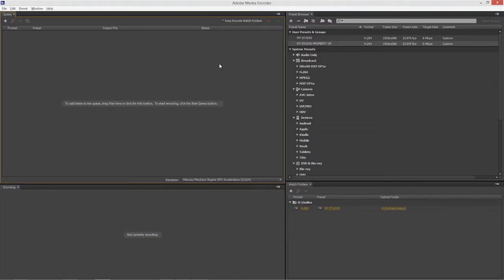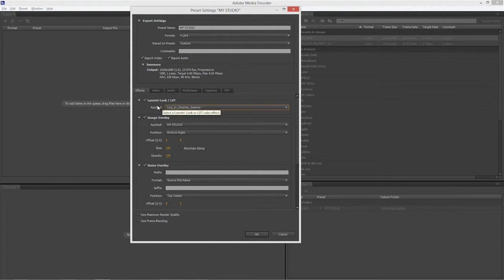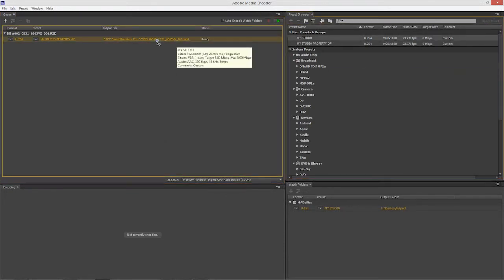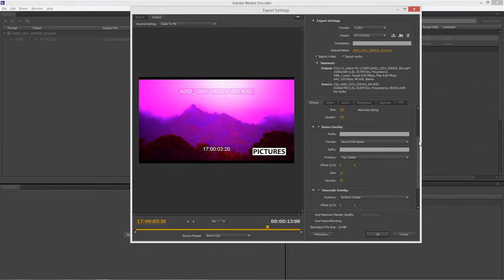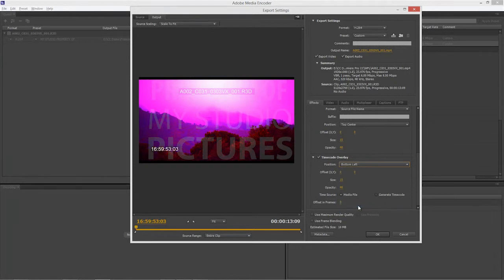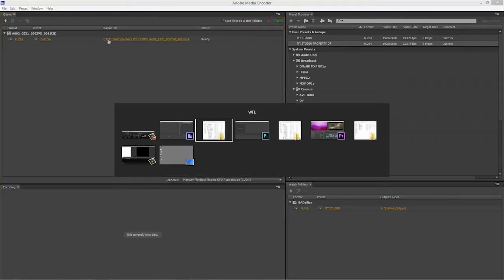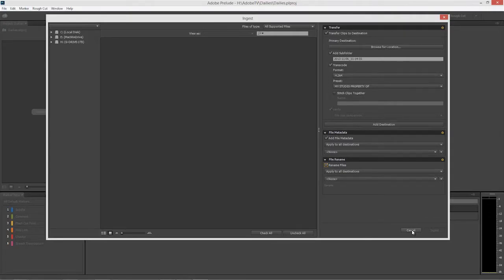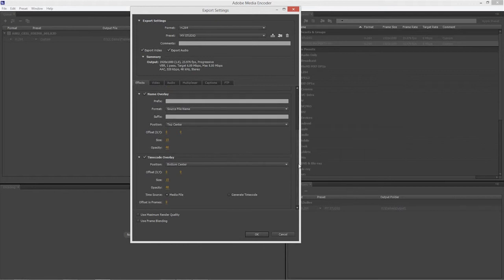Preparing Dailies Using Prelude and Media Encoder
If you're preparing and transcoding files from native formats for viewing dailies, the new "Effects Tab" in Adobe Media Encoder can increase productivity by applying LUTs and Looks and Overlays. Combine this with ingesting and adding metadata in Prelude and acceleration with an NVIDIA GPU and you'll be amazed at how fast this all happens.